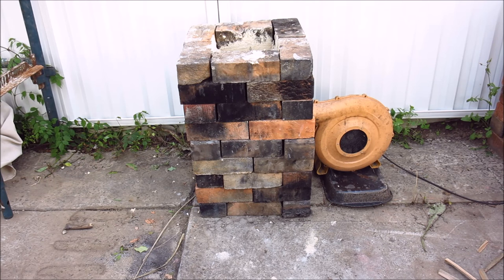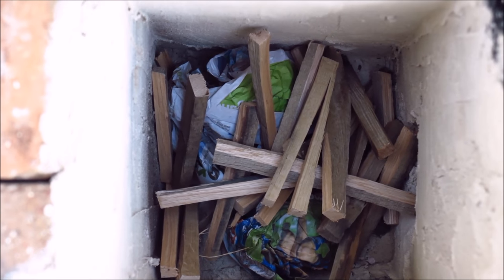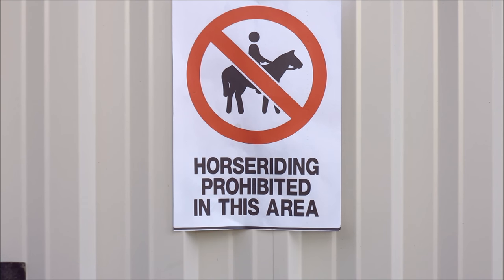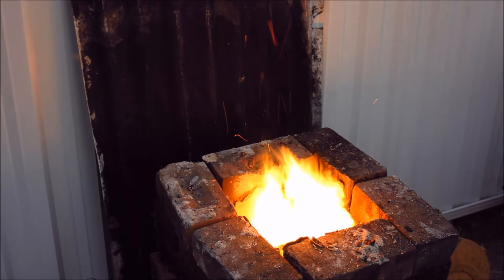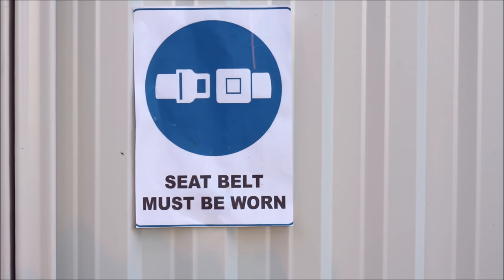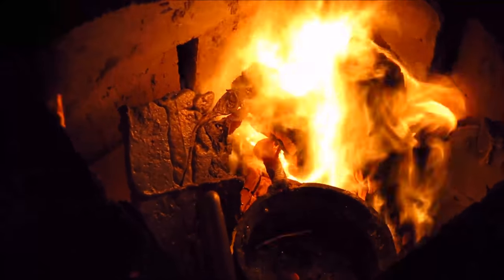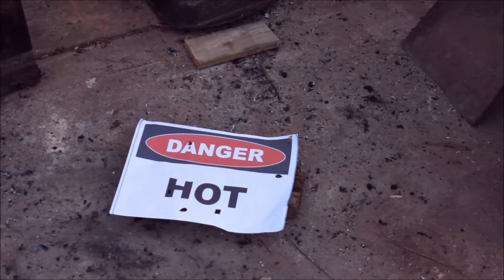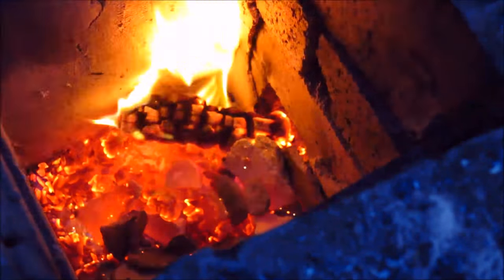Aluminium melting with simple wood fired furnace with Extra safety tips!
How to melt aluminium with an easy built furnace using wood for fuel. Sorry to all the environmental nazis and saftey crybabies but I haven't hurt or killed myself by not wearing gloves or breathing in a bit of smoke mush as you all predicted. endlessly.

 I'm back to do more vids for you to cry and sook about while ignoring so many other things that are actually significant to your complaining  that you choose to overlook in order to elevate your own non existent status.

 I built the furnace using common house bricks and a clay sand mix. I fired the furnace up just blowing air in through a gap I left in the bricks with a Jumping castle Blower. Being wood fired it melted the aluminium much slower than it would have with an oil burner and not anywhere near as well.  That said, It did work and could be made to work even better for those that wanted to use the wood fired method.

I made a mistake in that I should have raised the crucible up on a bit of metal so the air was not directly blowing on and cooling the crucible. Normally with an oil fired burner this wouldn't be a problem As I designed the setup where the crucible would be hit with flame but I was a bit out of my depth with wood.  :0)

Next Vid I'll go back to what I know and fire the furnace up with Oil burning power and really melt that Ally and a lot more.  I'm also thinking about lining the furnace so I can use it as a scrapping furnace.

Thank you to all that have messaged and asked about me while I have been away from doing Vids.  Your concern and thought was very much appreciated and touching through a very difficult time and meant a great deal to me.  I hope to be able to stay motivated and do more vids with a range of different subjects.